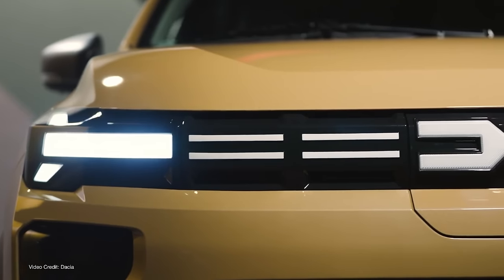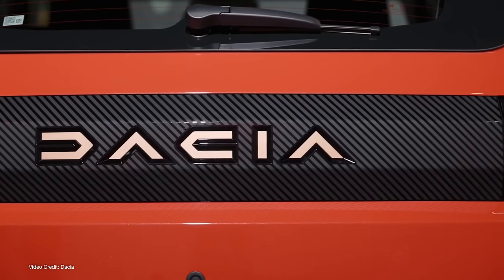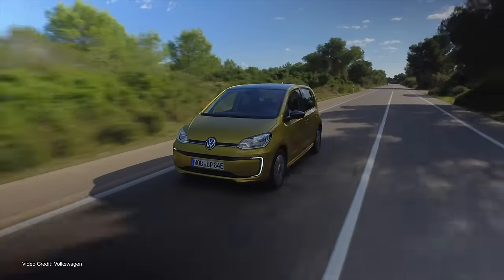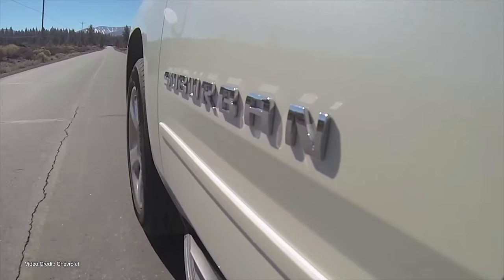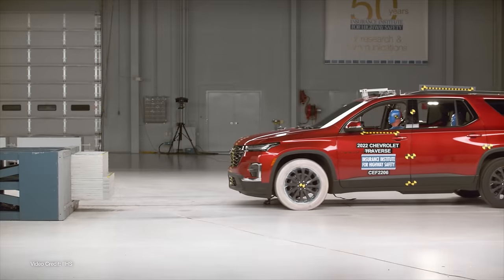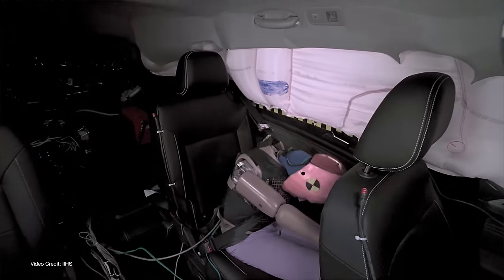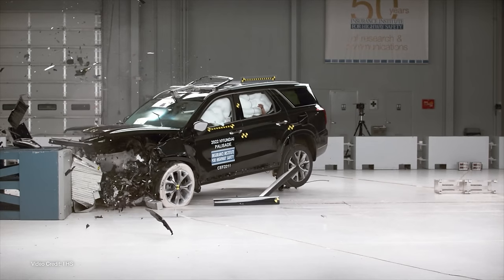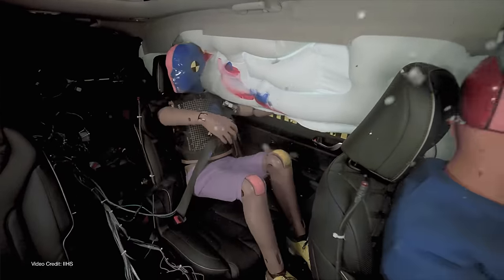Never In The USA - Why the US (And Canada) Appear To Be Anti-Small EV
We often see amazing new, compact, affordable electric cars hit the market in Europe - and just over a week ago Dacia announced its latest in the form of a refreshed Spring EV.

So why aren't customers in the U.S. and Canada getting them?
00:00 - Introduction
01:16 - The European market is very different
02:23 - Link to previous video on the topic
02:40 - TL:DR
03:00 - Yes, Nikki is American
04:05 - It's not just size... but it DOES play a part
07:17 - CAFE standards haven't helped
09:20 - Perceived Safety
10:04 - A matter of competition
10:16 - Nikki interjection - Post crash
11:59 - Size prejudice drives large EVs
14:28 - We're obsessed with range
17:36 - The 'extension of self'
18:23 - Thanks, and Goodbye!

Presenter, Script, Audio: Nikki Gordon-Bloomfield.
Camera, Editor, Colorist: M. Horton
Art and Animation: Erin Carlie
Producer: Nikki Gordon-Bloomfield